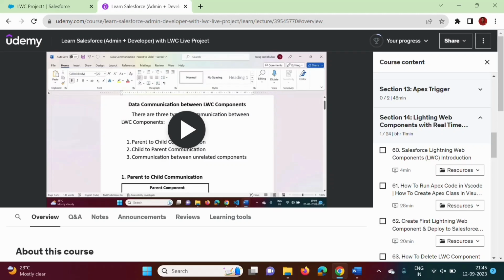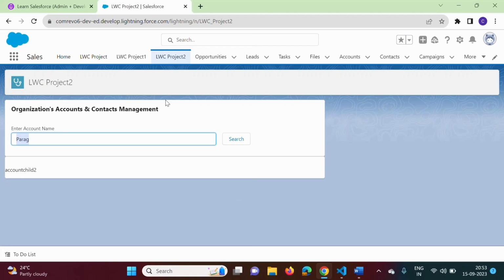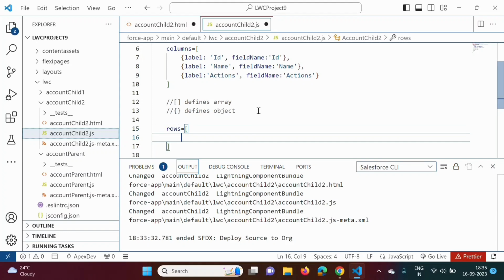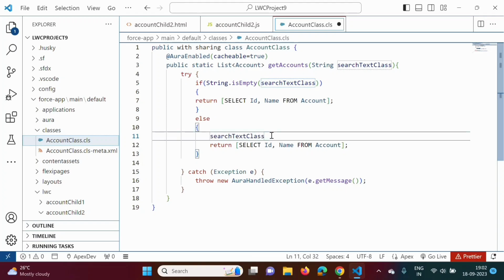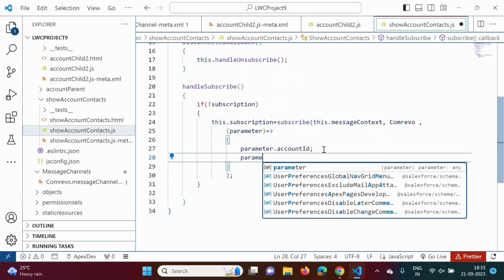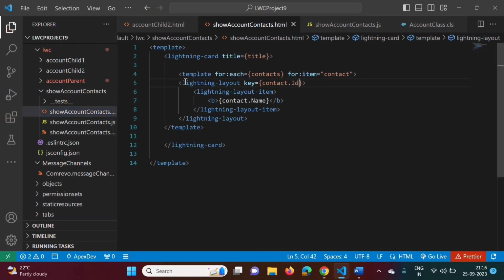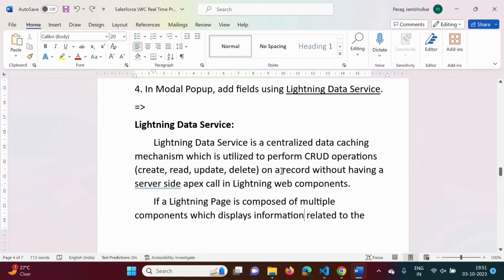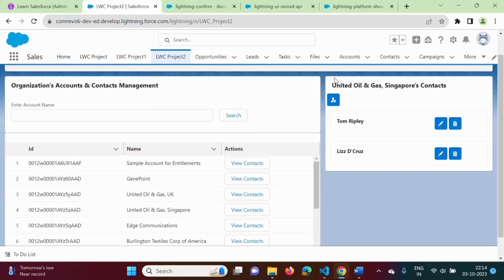Salesforce LWC Real Time Project | Full Project| Lightning Web Components Live Project in Salesforce